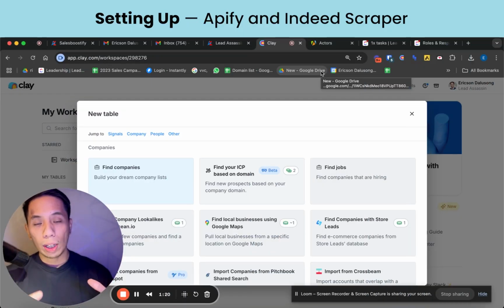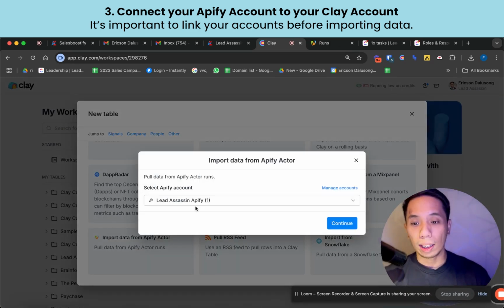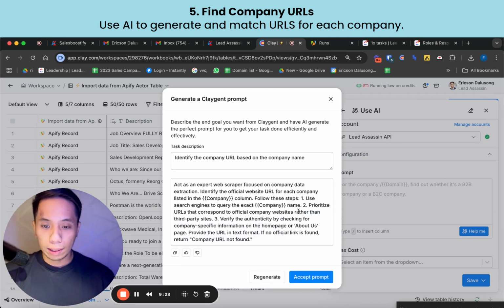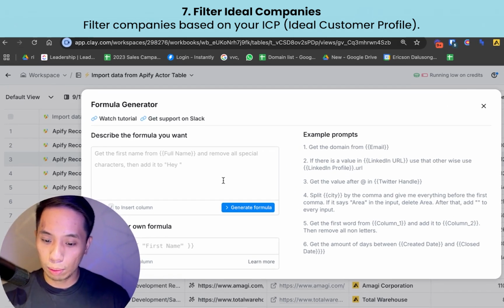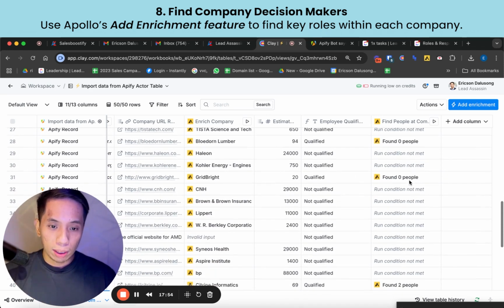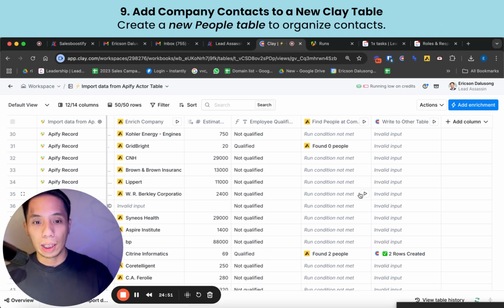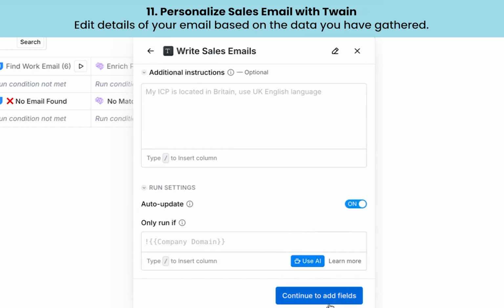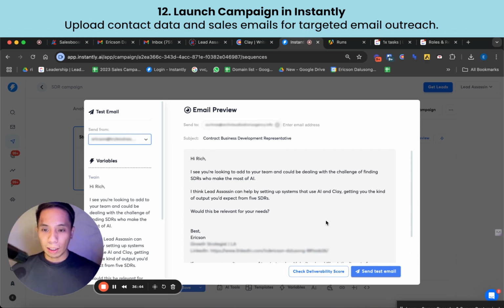Automate Outreach to Companies Hiring on Indeed with Apify & Clay.com (Step-by-Step Guide)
How to Automate Outreach to Companies Hiring on Indeed (Step-by-Step Guide with Clay & Apify)

In this video, you’ll learn how to automate your outreach to companies actively hiring on Indeed using Apify and Clay.com—and turn them into high-value opportunities.

If you’re in outbound lead generation, finding companies actively hiring is a strong signal of growth and a golden opportunity to connect with decision-makers. Most people don’t realize how simple it can be to identify these companies and reach out to the right contacts.

Unlike my past videos, I’ll build the Clay table from scratch and walk you through every step of the process:

⤷ Apify: Use the Indeed Scraper to pull data on open job posts from Indeed, giving you a list of companies with active hiring needs.

⤷ Claygent AI Meta Prompter: Enhance your data by adding company URLs and filtering the list to focus on companies matching your ICP.

⤷ Apollo.io: Find relevant contacts at these companies for more targeted outreach.

⤷ Findymail, LeadMagic, and other data providers: Source verified email addresses.

⤷ Twain: Create fully personalized and unique emails for each contact.

⤷ Instantly.ai: Automate the sending of cold emails to your prospects.

By the end of this tutorial, you’ll have a fully automated system to connect with growth-ready companies and decision-makers at scale.

💼 Want to implement Clay for your business?